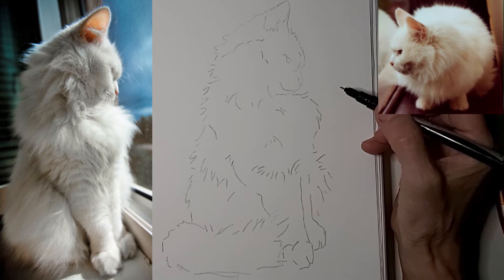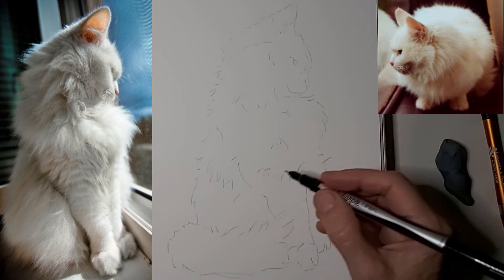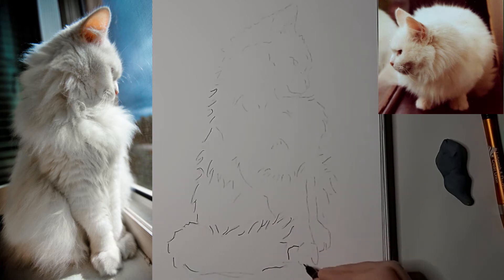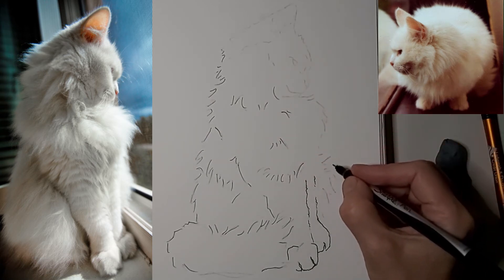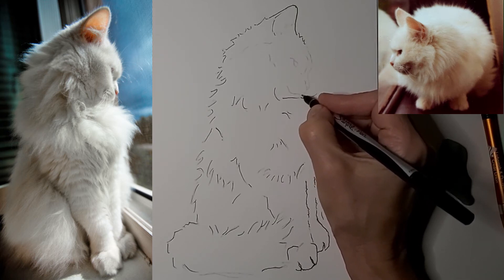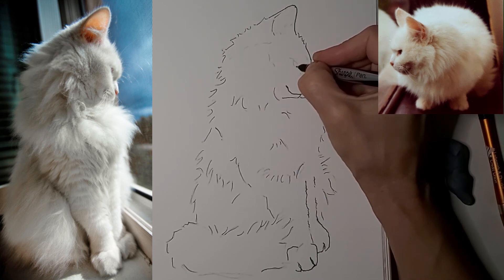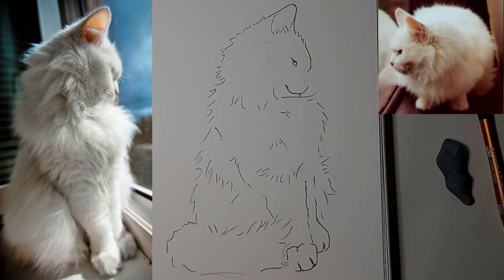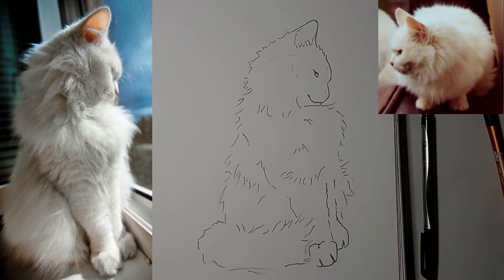Easy Cat Drawing Beginner Tutorial - white long hair full body sitting side view profile ink sketch